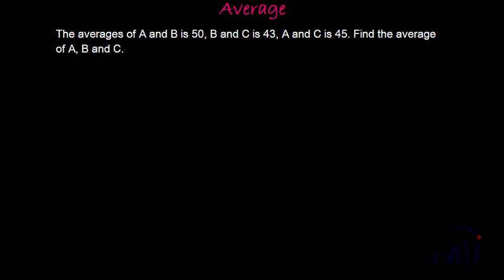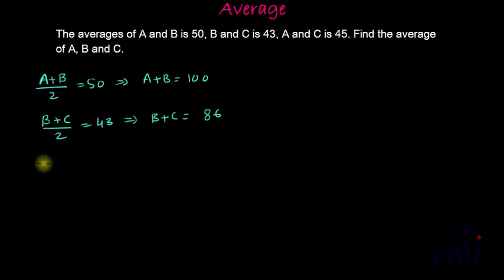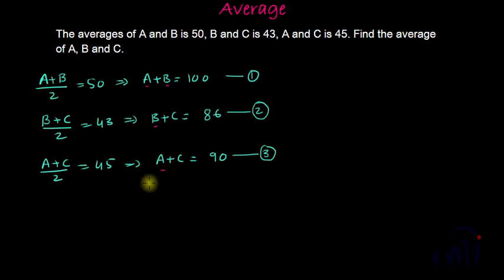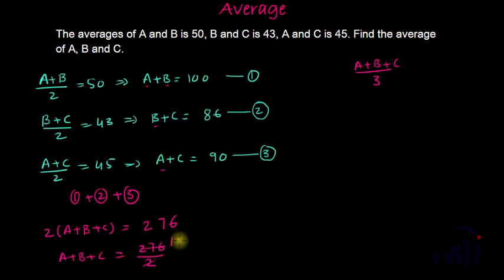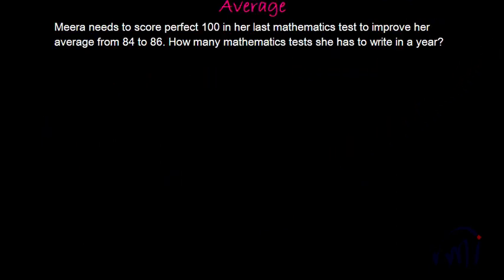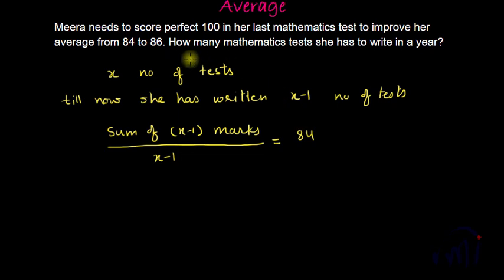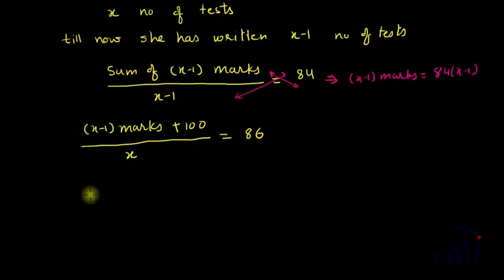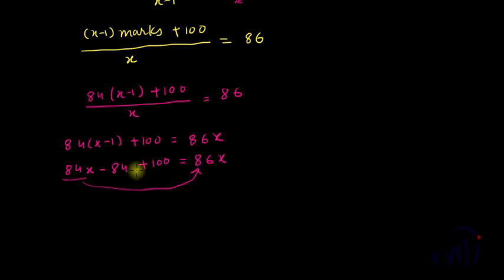Find average of A, B and C| find number of items | Bank PO | IBPS | SSC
Average of A and B is 50. B and C is 43 and A and C is 45 find the Average of A,B and C.
Average score of Meera is 84 she has to score 100 next time to make her average score 86 find the total number of tests.